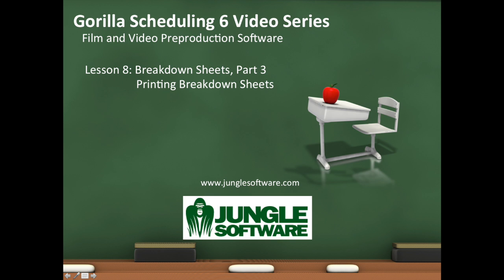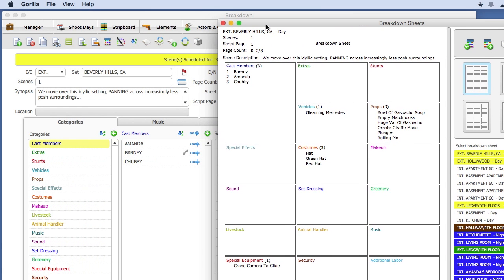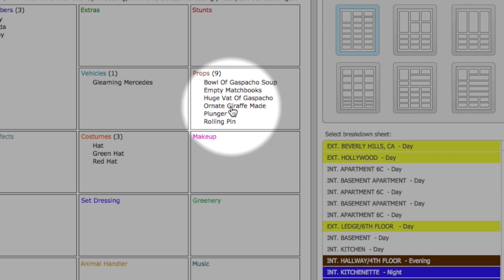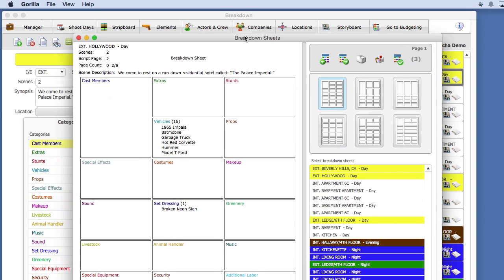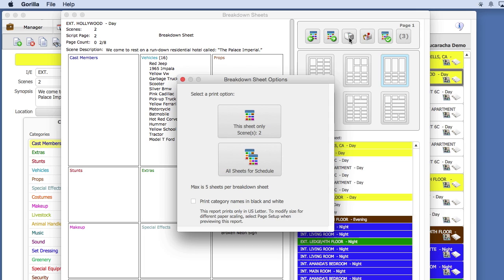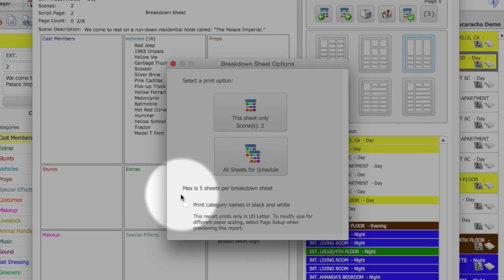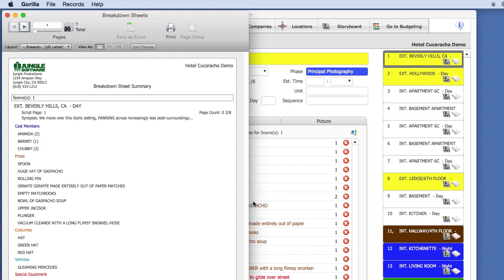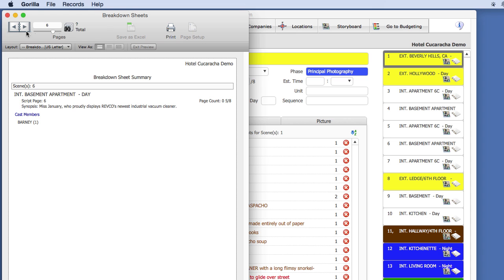Gorilla 6: Lesson 8-Breakdown Sheets, Part 3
This video is about Lesson 8-Breakdown Sheets, Part 3